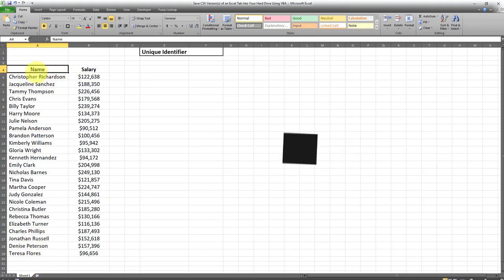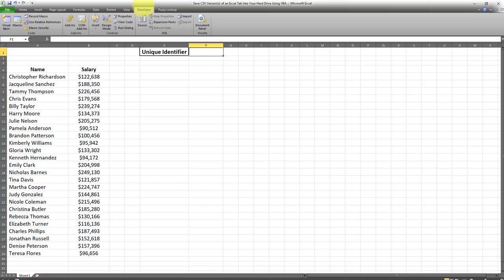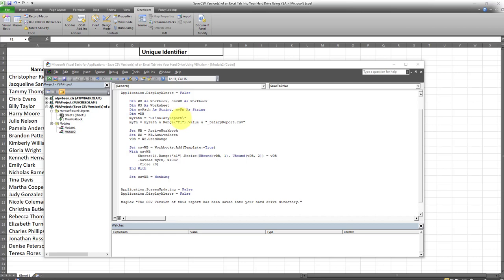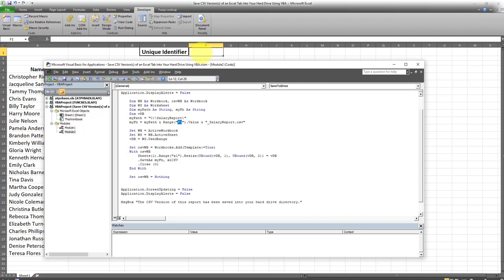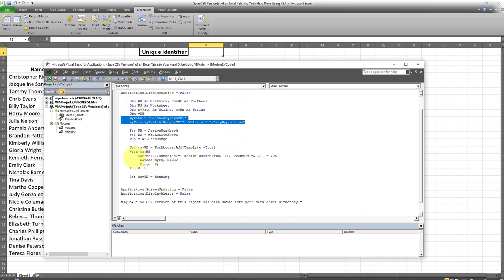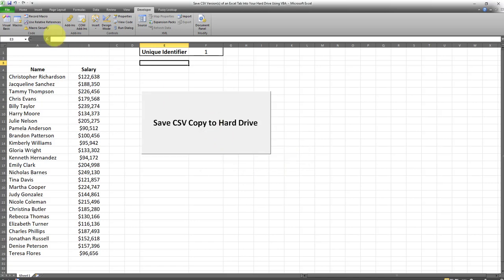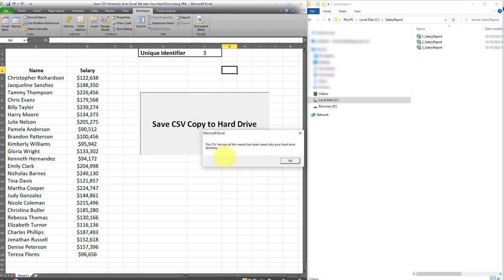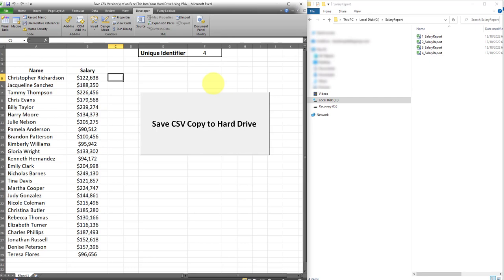IMPORT CSV COPY of Excel Tab(s) Into a HARD DRIVE DIRECTORY Using VBA [EXCEL AUTOMATION]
VBA Code Used in Video
Sub SaveToDrive()

Application.ScreenUpdating = False
Application.DisplayAlerts = False

    Dim WB As Workbook, csvWB As Workbook
    Dim WS As Worksheet
    Dim myPath As String, myFn As String
    Dim vDB
    myPath = "C:\SalaryReport\"
    myFn = myPath & Range("F1").Value & "_SalaryReport.csv"

    Set WB = ActiveWorkbook
    Set WS = WB.ActiveSheet
    vDB = WS.UsedRange

    Set csvWB = Workbooks.Add(Template:=True)
    With csvWB
        Sheets(1).Range("a1").Resize(UBound(vDB, 1), UBound(vDB, 2)) = vDB
        .SaveAs myFn, xlCSV
        .Close (0)
    End With

    Set csvWB = Nothing

Application.ScreenUpdating = False
Application.DisplayAlerts = False

MsgBox "The CSV Version of this report has been saved into your hard drive directory."

End Sub